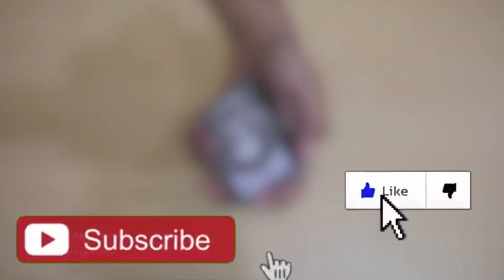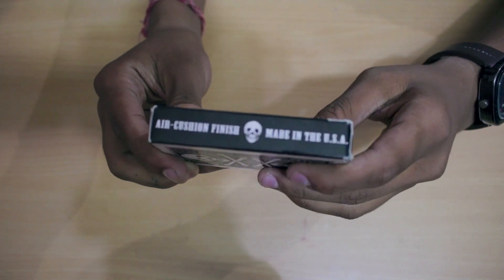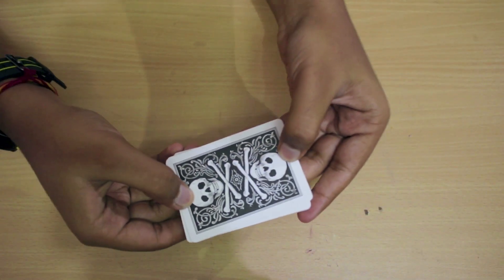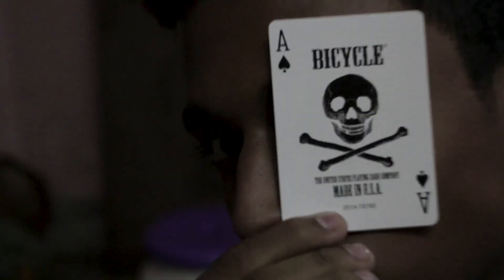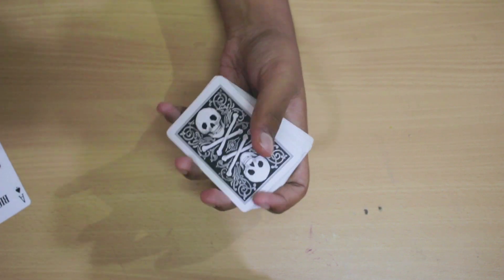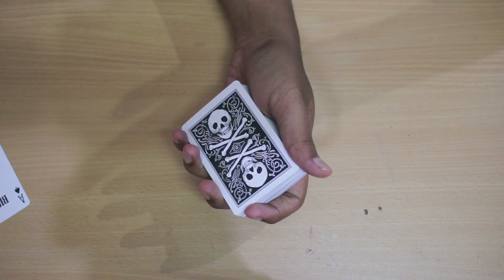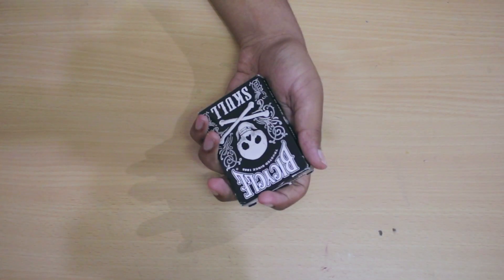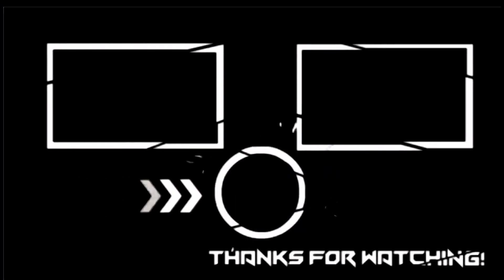SKULL DECK:Test Drive!(Giveaway in Disc.)OPEN!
Hey there friends!Today I am joined by my friend again and in this video we review the SKULL DECK by bicycle playing cards.

We are giving away this deck and here’s how you can get a chance to win
2:Like this video
3:comment what you like about my channel and videos.

Welcome to DECEPTED1O1.This channel will help you learn cool stuff about how to impress people with just sleight of hands and some mentalstuff. Enjoy!! .Xd!

I normally show you some cool card tricks which are made supercool by some ORIGINAL variations so make sure to watch each and every video!!

We have reached the 100 subscriber milestone and now I know that we have that potential to reach 500 subscribers...so now let’s start the JOURNEY TO REACH 500 SUBSCRIBERS !!!

50subscribers ✅
By the way I love you guys more than anything in this world!

Please:
peace